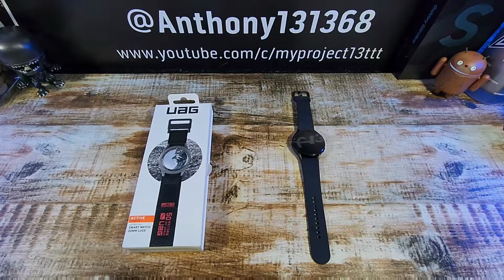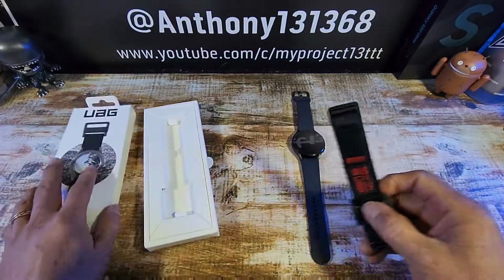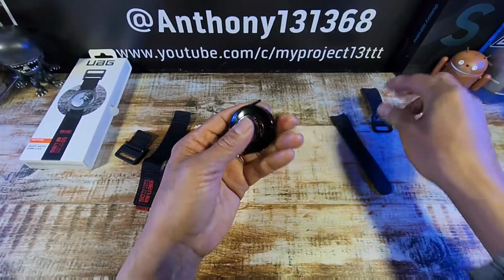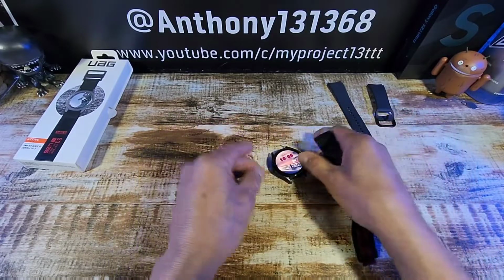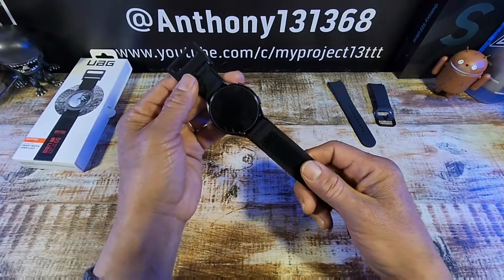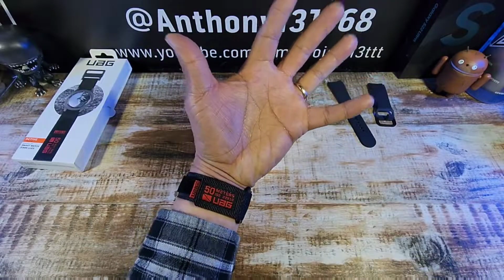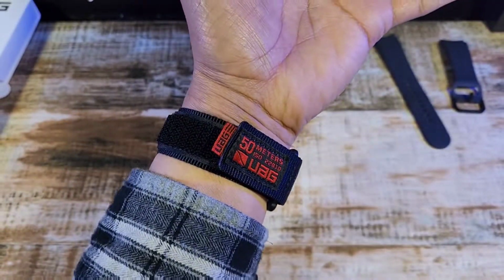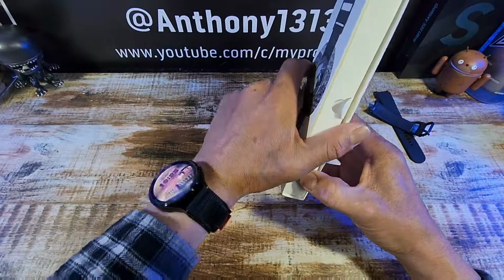UAG ACTIVE Smart Watch Strap | Samsung Galaxy Watch 4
URBAN ARMOR GEAR UAG Compatible with Samsung Galaxy Watch 4 40mm & 44mm/Galaxy Watch 4 Classic 42mm & 46mm, fits Most 20mm Watch Lugs, Slim Sporty Nylon Replacement Watch Strap, Active Black